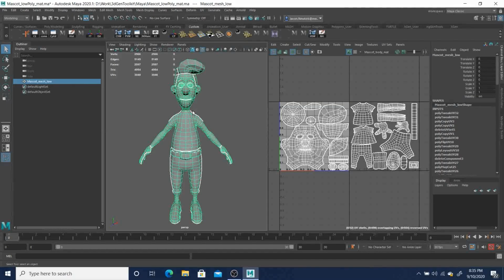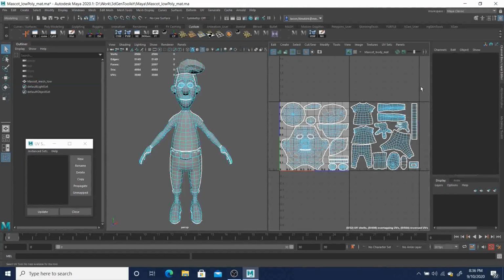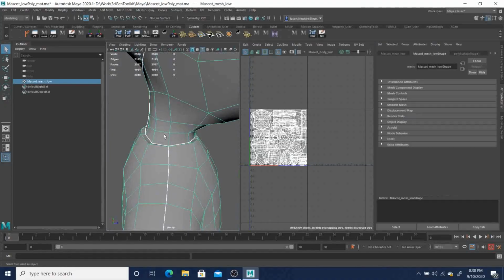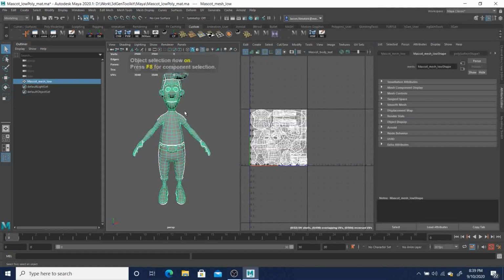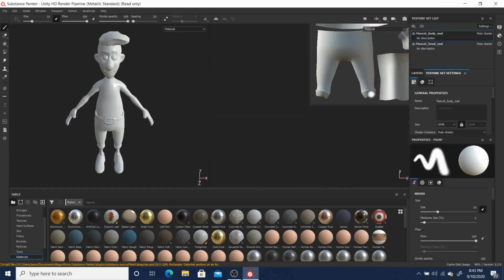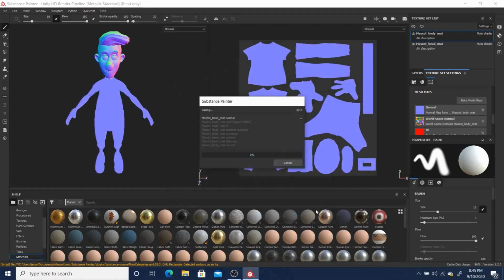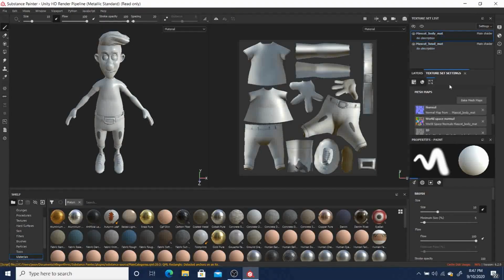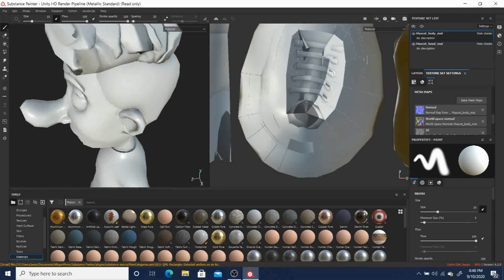0002 Substance Fixuvs Maya Rebake 4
Substance painter fix uv's and a maya rebake- continuation of making a stylized character in Zbrush, Substance Painter, and Maya